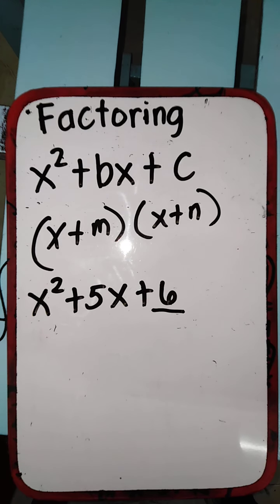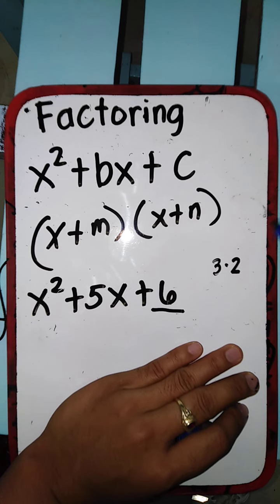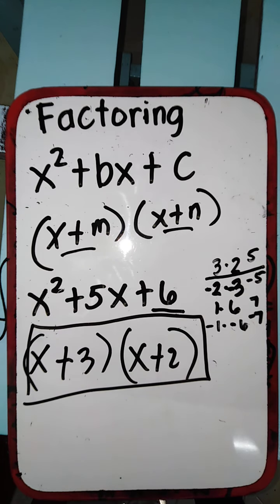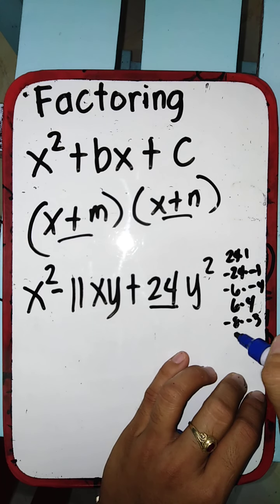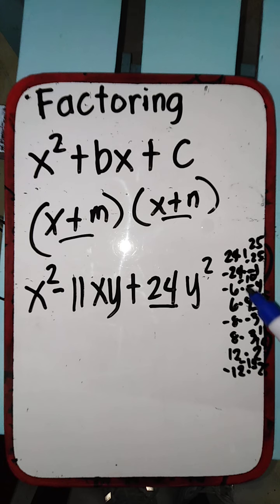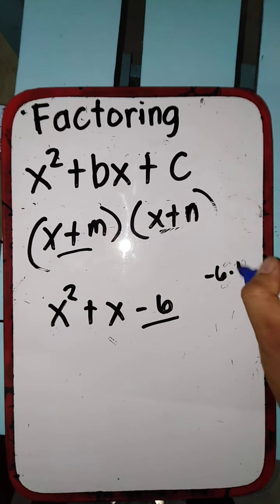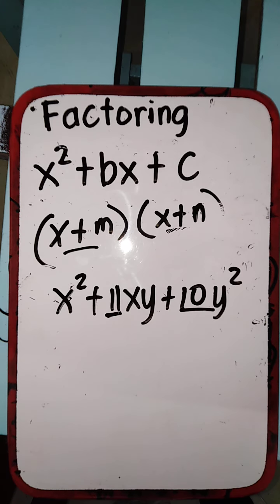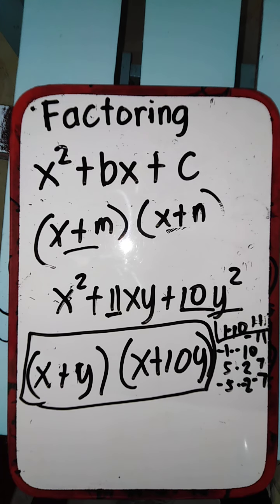Factoring a form of x² + bx + c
Grade 8 w1p. 6